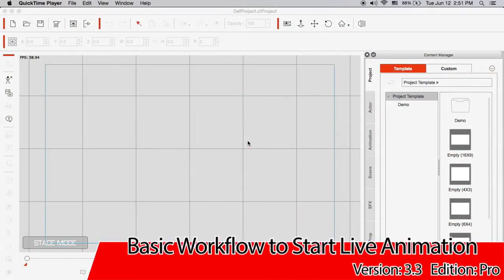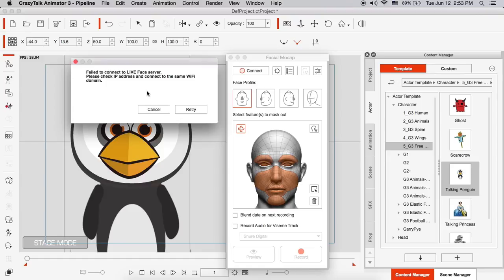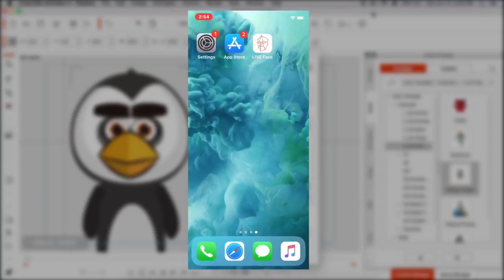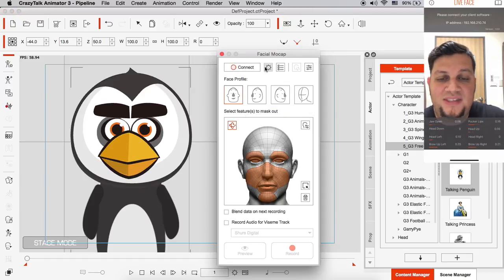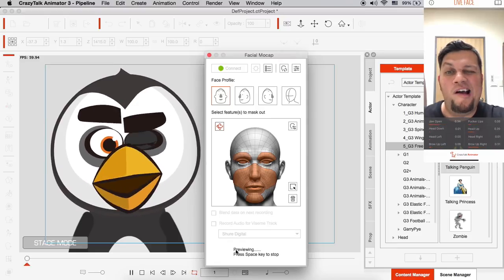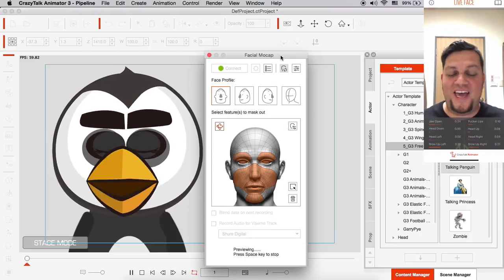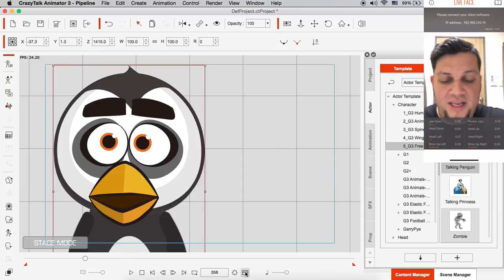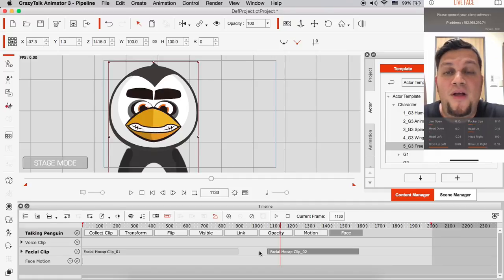Cartoon Animator 4 Facial Mocap Tutorial - Basic Workflow to Start Live Animation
This tutorial is for Cartoon Animator 4 iPhone TrueDepth camera facial mocap.

Facial mocap plug-in, Motion LIVE 2D (Purchased separately)

Now you can magically animate all your 2D character faces inside Cartoon Animator 4 through facial motion capture. All you need is the LIVE Face App from the Mac App Store, and an iPhone TrueDepth Camera!

In this first tutorial we will show you how to connect your iPhone with Cartoon Animator 4 through Wi-Fi or hotspot, to establish the same domain through a shared IP address. Then we will go through the process of motion capturing along with recording the animation, and quickly editing it inside the Timeline.

0:52 Launching a Character in CTA
1:04 Facial mocap panel introduction
1:19 How to connect CTA desktop to your iPhone X
6:19 Zero Pose - Capture from different angles
7:41 Timeline editing